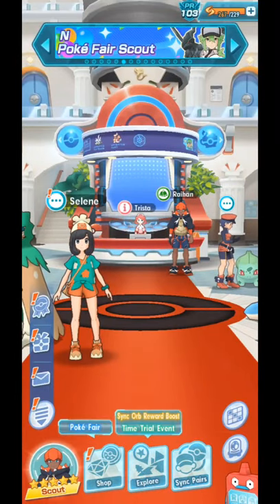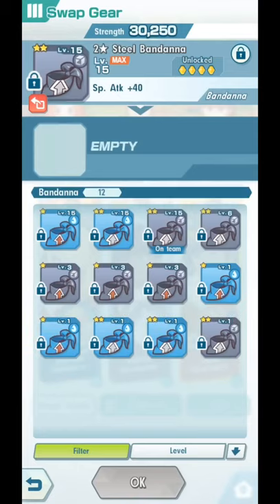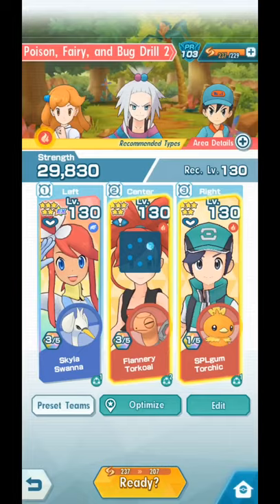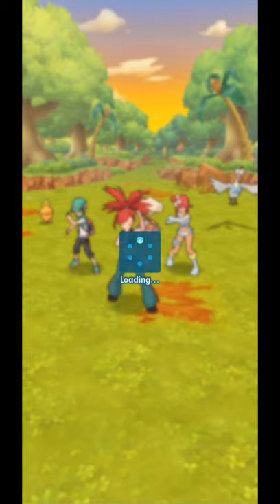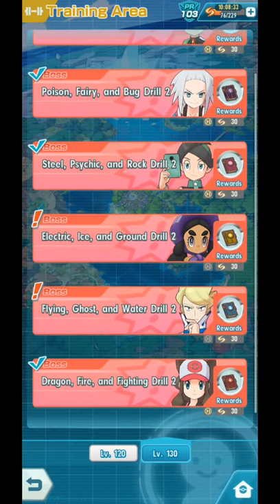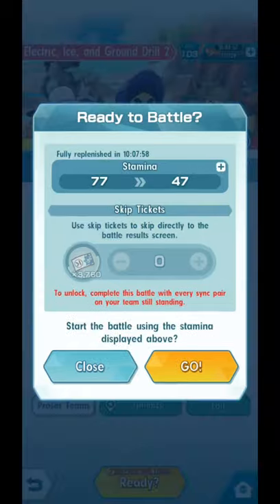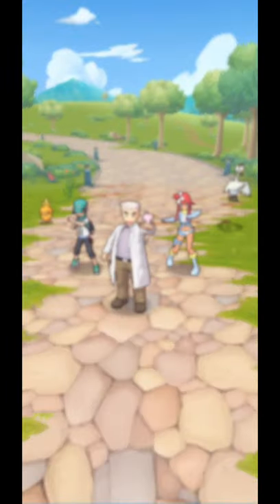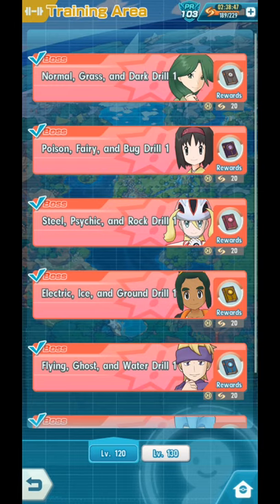[Pokemon Masters EX] F2P FREE-TO-PLAY GUIDE | ALL 6 DRILL 2 | Cap-Unlock Area 2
Today, several new Cap-Unlock Areas have been opened, allowing you to collect items to unlock the level cap of your Sync Pairs to Lv. 135. Here's a free-to-play method on how to finish Cap-Unlock Area  2's Normal, Grass, and Dark Drill 2, Poison, Fairy, and Bug Drill 2, Steel, Psychic, and Rock Drill 2, Electric, Ice, and Ground Drill 2, Flying, Ghost, and Water Drill 2, and Dragon, Fire, and Fighting Drill 2!